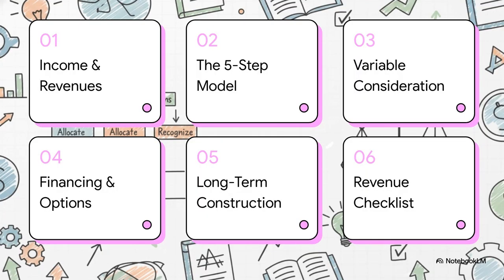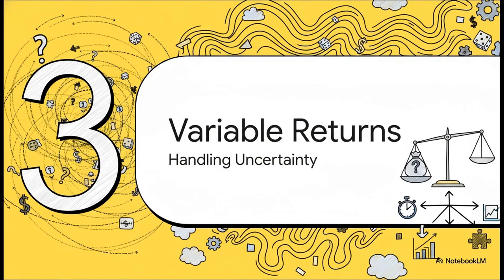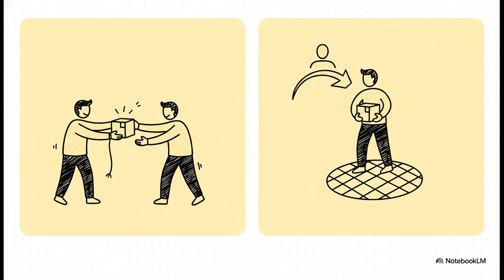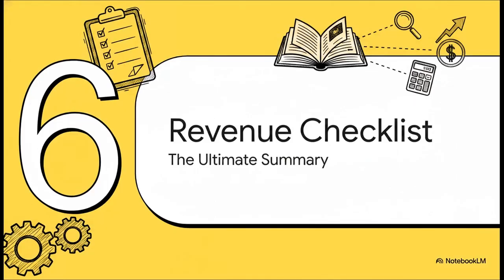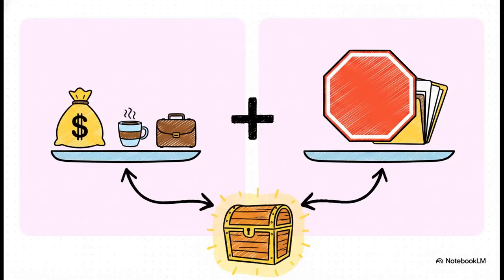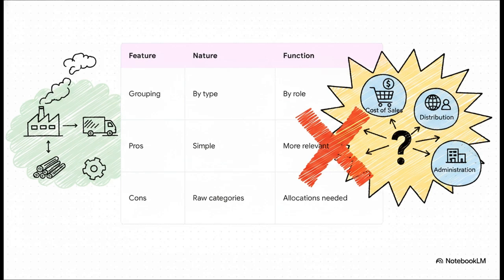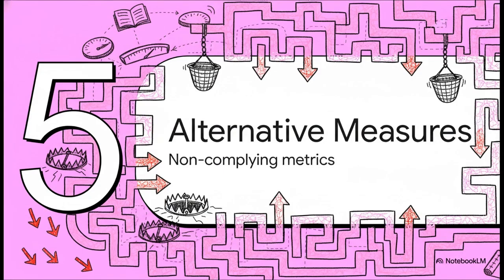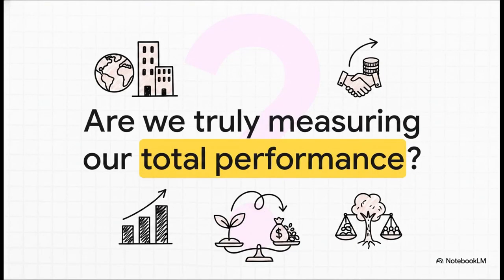Revenue Recognition and Financial Reporting Principles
This provide a comprehensive guide to essential financial reporting, focusing on the statement of cash flows, revenue recognition, and comprehensive income. The material details the AASB standards that govern how businesses must categorise activities into operating, investing, and financing streams to track liquidity. It further explains a five-step model for identifying and measuring revenue from customer contracts, emphasizing the importance of transferring control rather than just receiving payment. Beyond standard profits, the text outlines how total comprehensive income and changes in equity capture a broader view of financial health, including revaluations and accounting adjustments. Finally, the sources acknowledge the limitations of traditional accounting, noting that financial metrics often fail to reflect an entity's social and environmental impact.